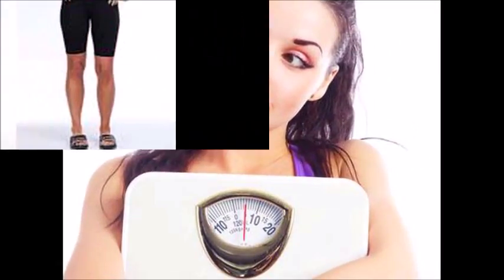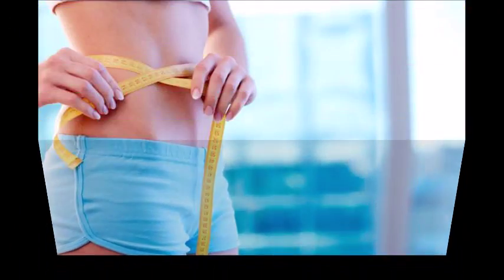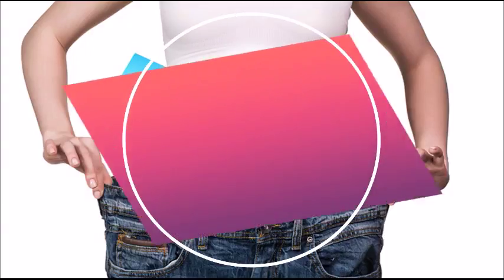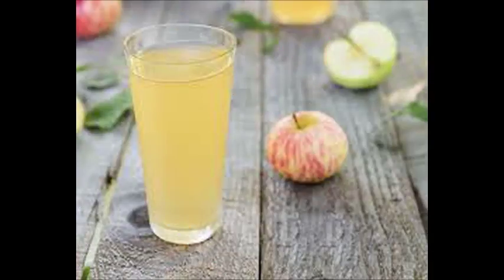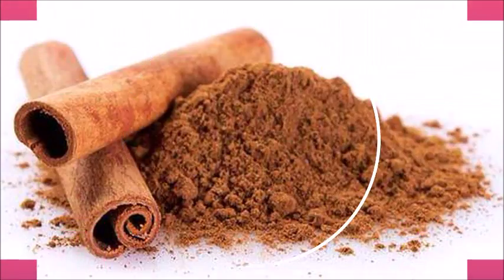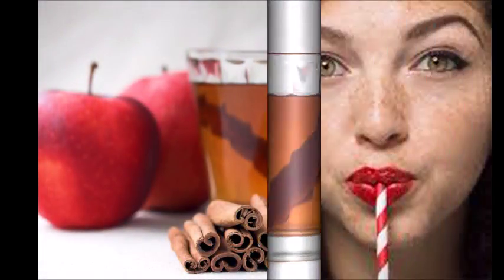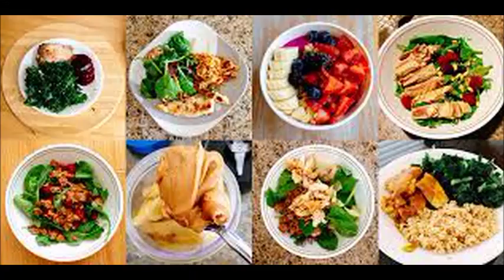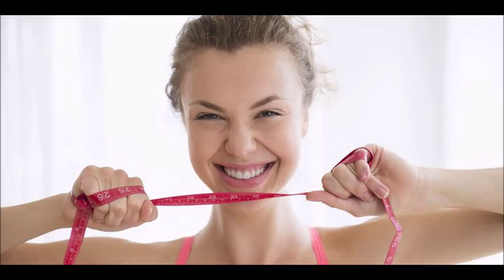How to Use Apple Cider Vinegar for Weight Loss | How To Lose Weight Fast In 7 Days | 3 ways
HI FRIENDS !!

YOUR SUPPORT IS SO MUCH APPRECIATED. IT MOTIVATES ME TO WORK HARDER. THANK YOU SO MUCH ONCE AGAIN.

Many women irrespective of age want  to have a slim body.Losing weight is one of the most popular activities in the world.Apple cider vinegar can help reduction of abdominal fat as it breaks down fat cells and aids digestion. The apple cider vinegar could be a substitute for diets that claim to have an astonishing effect to the body when it comes to losing weight. Apple cider vinegar is said to be proven effective in giving your body the perfect shape that you always wanted.

In today's video I am going to share tips on how to use apple cider vinegar for weight loss. This is very effective for those who want to lose weight quickly and naturally within 7 days.

उम्र के बावजूद कई महिलाएं एक पतला शरीर चाहती हैं। वजन कम करना दुनिया की सबसे लोकप्रिय गतिविधियों में से एक है। ऐप्पल साइडर सिरका पेट में वसा को कम करने में मदद कर सकता है क्योंकि यह वसा कोशिकाओं को तोड़ता है और पाचन में सहायता करता है। सेब साइडर सिरका आहार के लिए विकल्प हो सकता है जो शरीर को आश्चर्यचकित करने का दावा करता है जब वजन कम करने की बात आती है। कहा जाता है कि एप्पल साइडर सिरका आपके शरीर को सही आकार देने में प्रभावी साबित हुआ है, जिसे आप हमेशा चाहते थे

आज के वीडियो में मैं कैसे वजन घटाने के लिए सेब साइडर सिरका का उपयोग करने के सुझावों को साझा करने जा रहा हूँ। यह उन लोगों के लिए बहुत प्रभावी है जो 7 दिनों के भीतर जल्दी और स्वाभाविक रूप से अपना वजन कम करना चाहते हैं।

If you think this video can help someone , please SHARE it and do COMMENT.

🚩How to Prepare for Exams in 15 days [Hindi - हिन्दी] ✔ | Last 15 days strategy | Class 10th and 12th

🚩How to Finish Board Exams on Time |Exam tips 2018| समय पर बोर्ड परीक्षा समाप्त करने के लिए कैसे करें